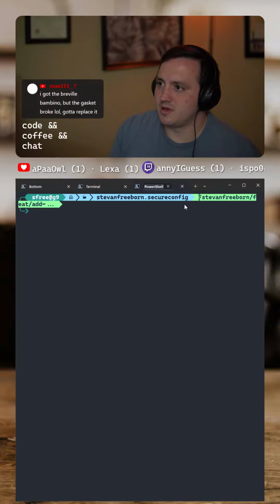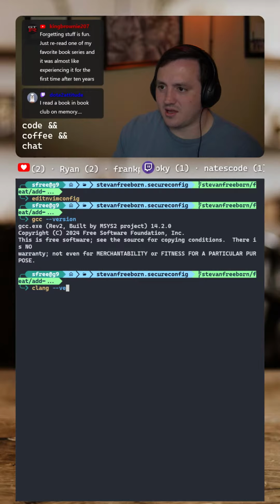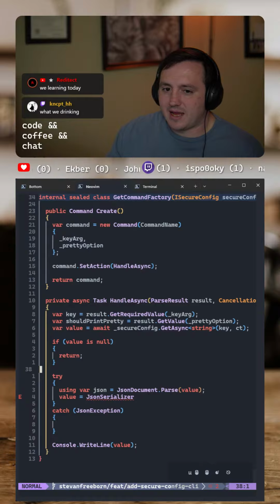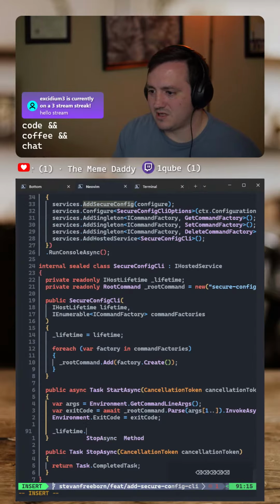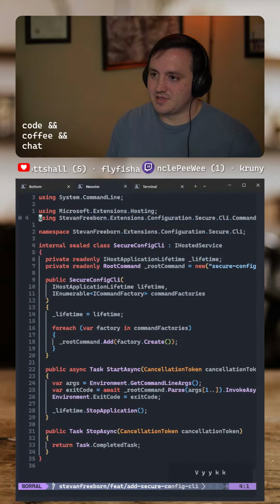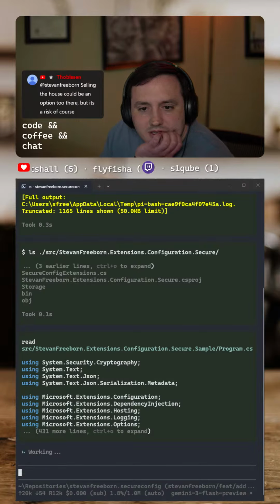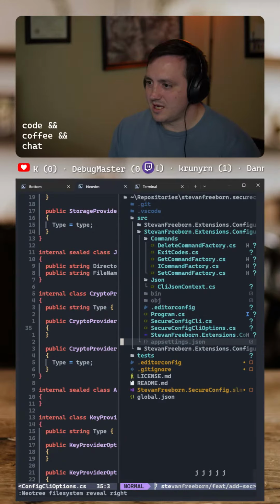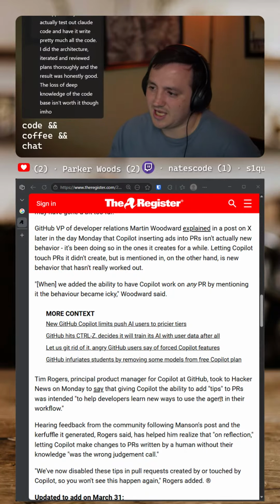Code + Coffee + Chat: Building a CLI in C#